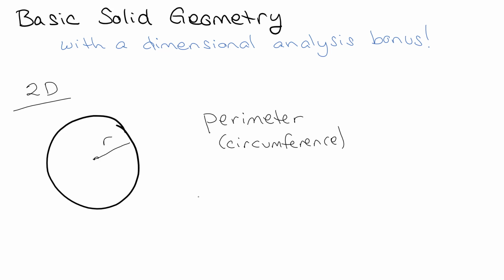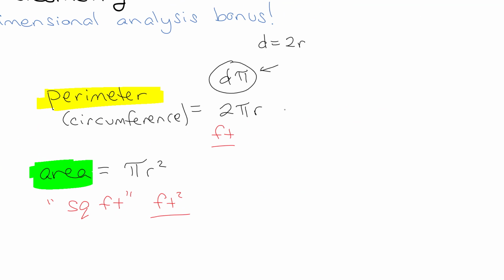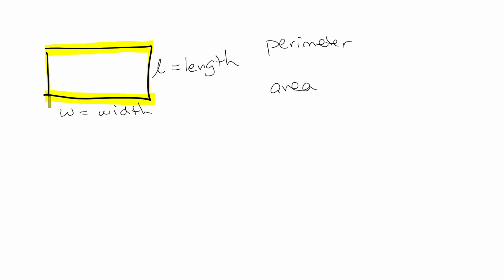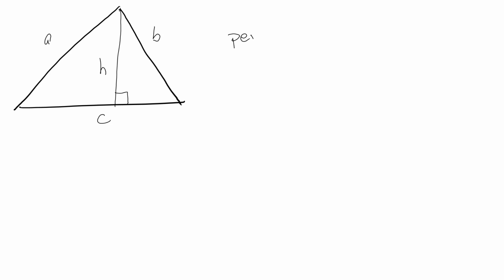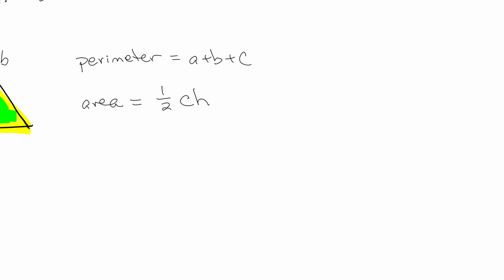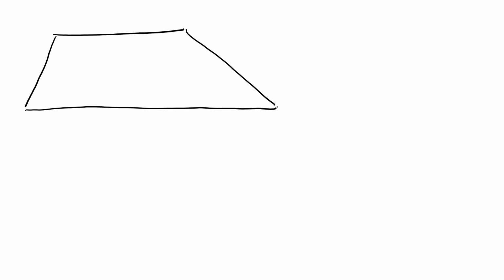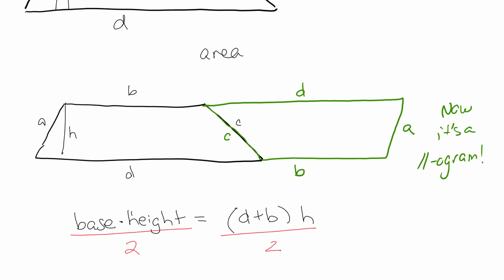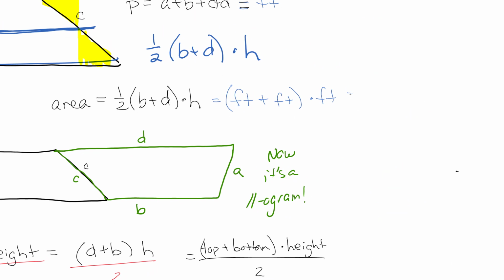Basics of 2D Solid Geometry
With some dimensional analysis thrown in for fun!  Includes perimeter (circumference) and area of a circle, rectangle, parallelogram, and trapezoid.